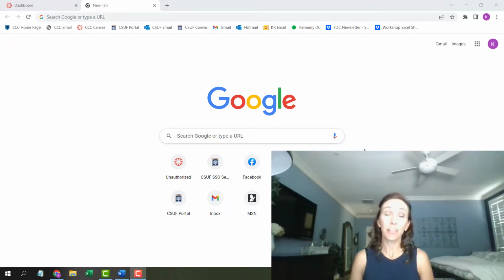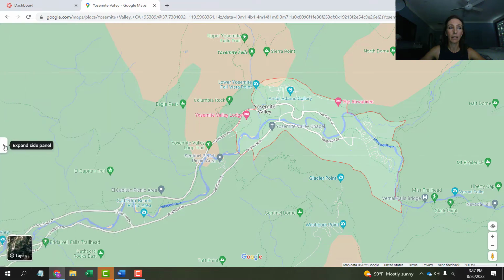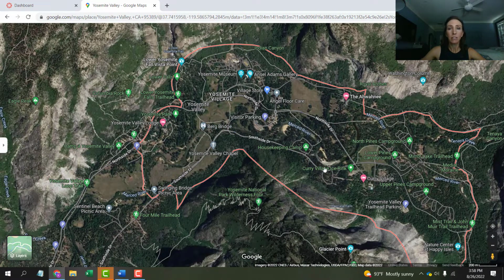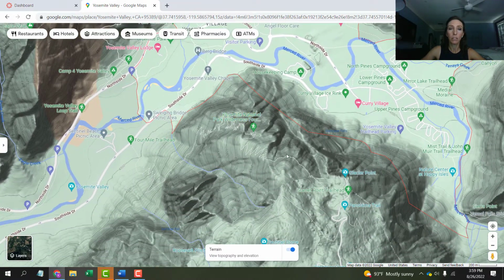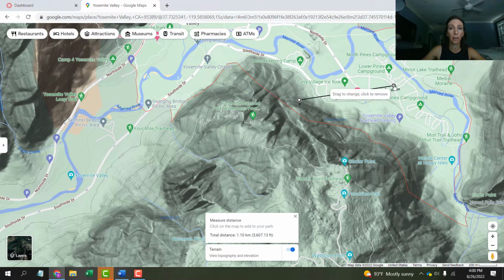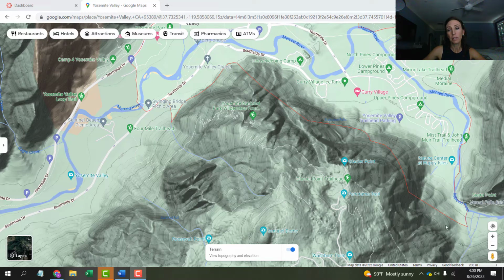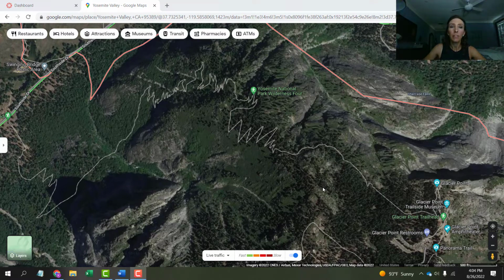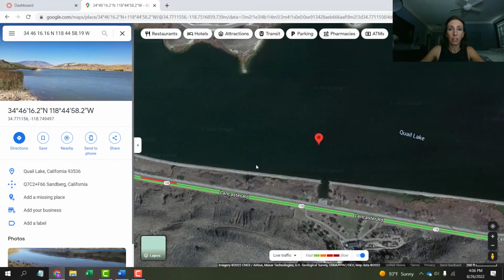Using Google Maps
Learn how to use Google Maps to perform simple tasks useful in geology and other classes.